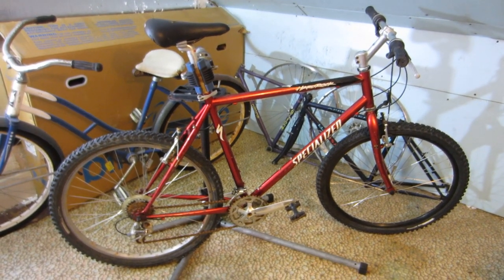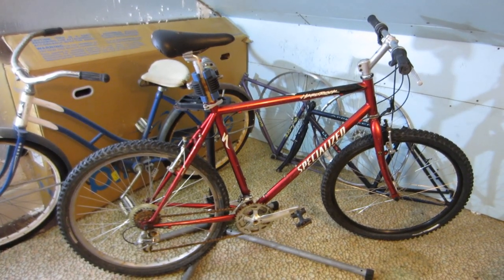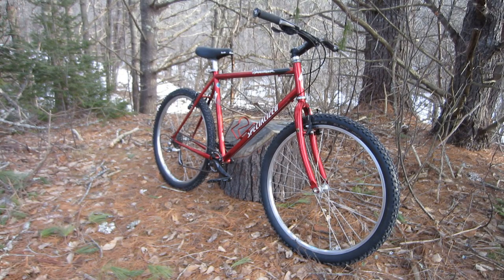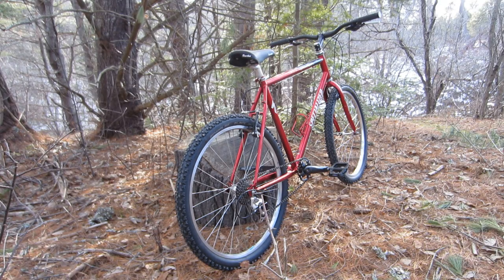1999 Specialized Hardrock Restoration and Upgrades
I recently bought a 1999 Specialized Hardrock for only $65.00.  I really enjoy working on and riding old bikes, so this was an easy decision.  Although the bike had spent a lot of time outdoors, it is structurally sound.  The Cro-Mo steel frame and welds are all in good shape.  The metallic ruby red paint is gorgeous, but there is a lot of wear and scratches on it.

I replaced the mismatched wheels with a pair of vintage Ritchey Vantage wheels shod with Schwalbe Black Jack tires.  I swapped out the 3 speed chain rings and crankset for a Shimano Alivio crankset  with a single Fomtor 30 tooth chainring.  The cassette is now a 12-34 tooth set from an 8 speed cassette minus the 11 tooth high gear, resulting in an increased low gear from the stock 28 teeth.  I installed a slightly wider handlebar on a 90mm stem, and a Shimano Altus 7 speed trigger shifter.  The crowning touch is a reproduction Selle Itialia Turbo saddle that cost almost as much as I paid for the bike!.

All in  all, the bike turned out great, although I am still undecided about what to do about the paint.

Original 1999 MRSP: $290.00 US

2021 Purchase Price:  $65.00
New Components:
Schwalbe Black Jack, 26” x 2.2”  2@ $21.95
Selle Italia Turbo, reproduction  $59.95
Fomtor 30 tooth narrow-wide chainring  $16.99
Fooker pedals $28.99
Total: $214.87

Stock Components (from Bicycle Blue Book)

Pedals:  Specialized platform, steel
Bottom Bracket:  Specialized Sport, 122.5mm spindle
BB Shell Width:  68mm English
Chain:  Shimano CN-UG50, 1/2 x 3/32inch
Spoke Brand:  Chung Nan stainless steel, 2.0mm straight gauge
Spoke Nipples:  Brass nipples
Hubs  Front: aluminum, Q/R, Rear: Shimano Acera X
Rims: Weinmann 519, 36-hole
Tires:  26 x 1.95inch Specialized Hardrock'R
Frame Construction:  TIG-welded
Fork Brand & Model:  Specialized
Fork Material: Chromoly, unicrown crown
Cassette 7-speed, 11 - 32 teeth (12 – 28 as bought)
Crankset:  Specialized Strong Arm, 24/34/42 teeth
Shift Levers: Sram Grip Shift MRX-201
Handlebar:  Specialized alloy (575mm as measured)
Handlebar Stem:  Specialized A-1
Headset:  1 1/8inch threadless Aheadset
Saddle:  Specialized Hardrock Men's
Seatpost:  Pillar, aluminum
Brakeset: Lee Chi ProMax linear-pull brakes, linear-pull levers
Frame Tubing Material:  Chromoly main triangle, hi-tensile steel rear stays